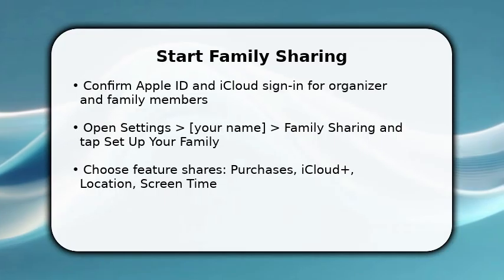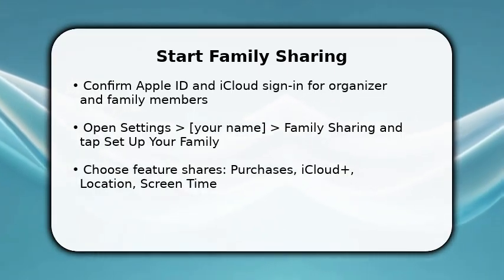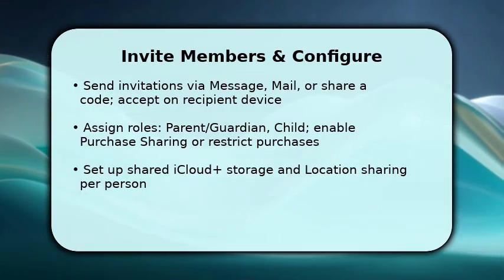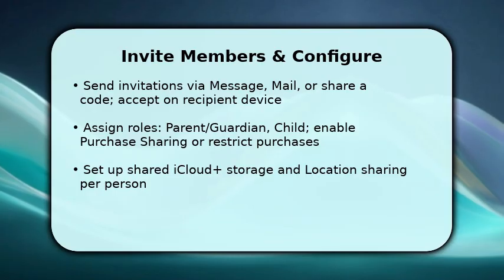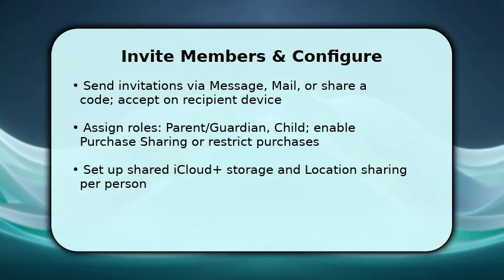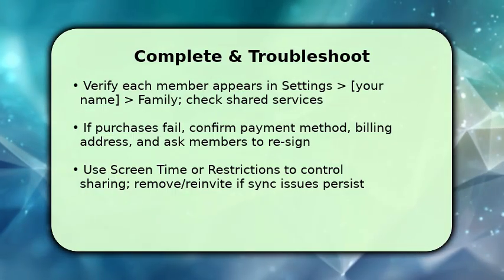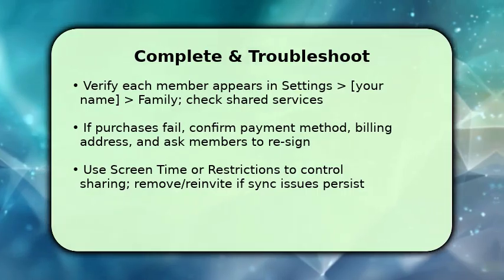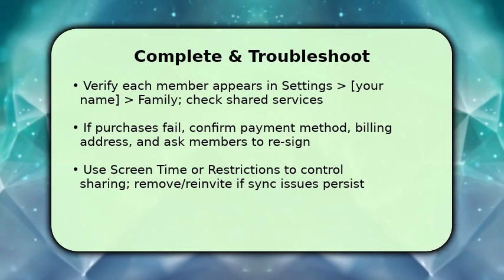How to Family Sharing on Iphone (full Guide)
Discover the step-by-step process of setting up Family Sharing on your iPhone with our comprehensive guide. Learn how to manage shared accounts, control purchases and downloads for family members, set screen time limits, and more.

Family Sharing, iPhone Guide, Manage Shared Accounts, Control Purchases Downloads, Set Screen Time Limits, Apple Family Organizer, Shared iCloud Storage, Parental Control on iPhone